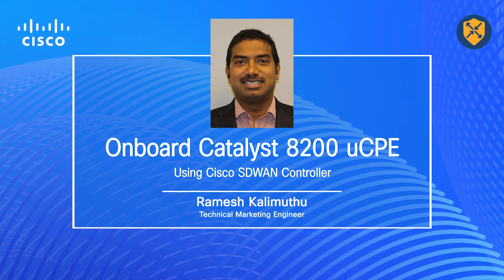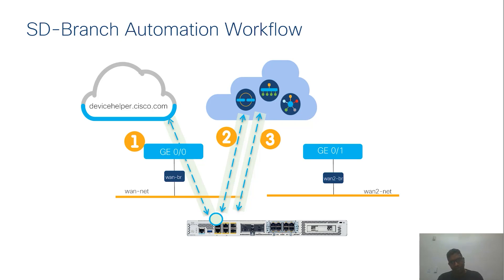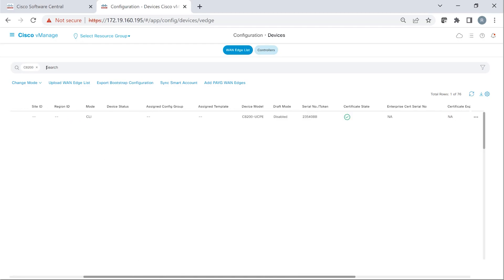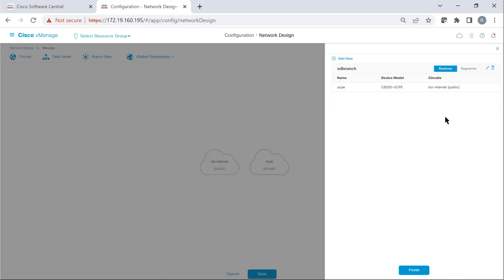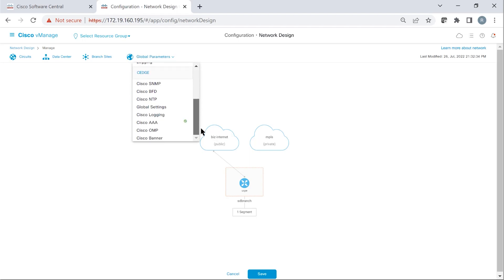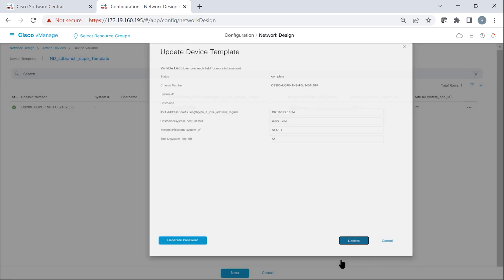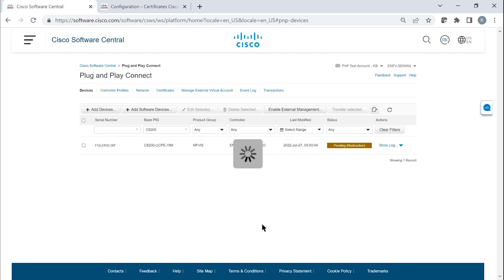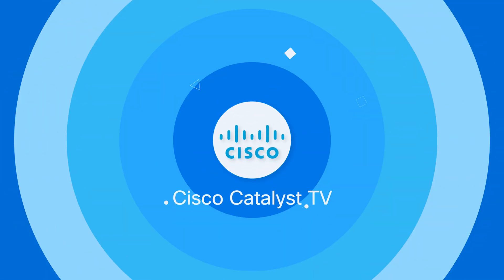Onboard Catalyst 8200 uCPE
This video goes over onboarding Catalyst 8200 uCPE onto vManage.